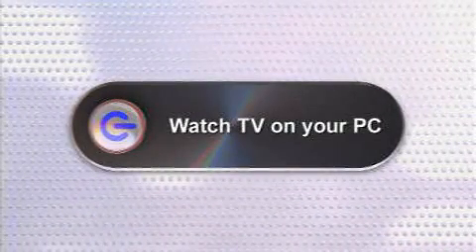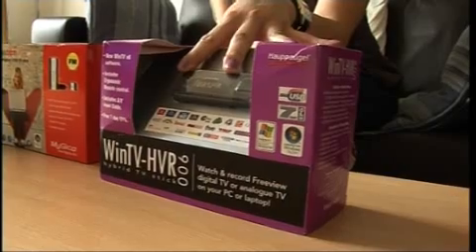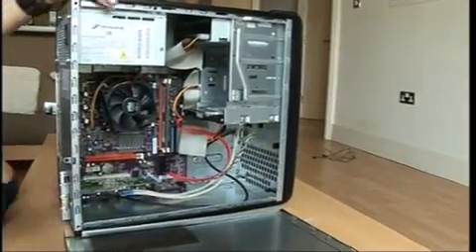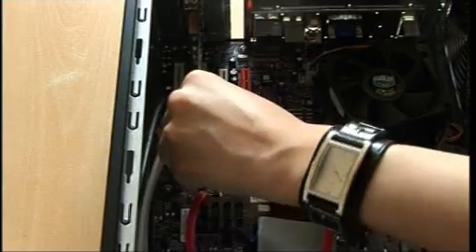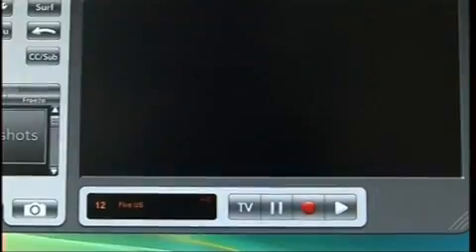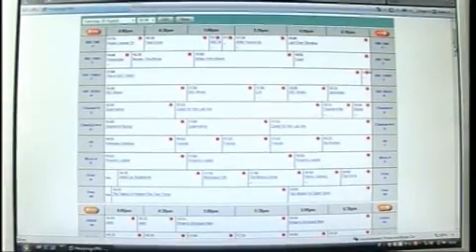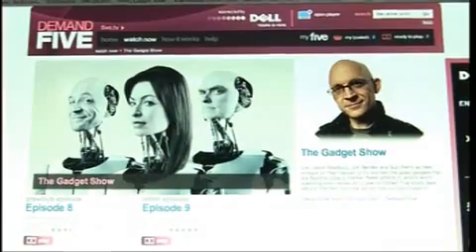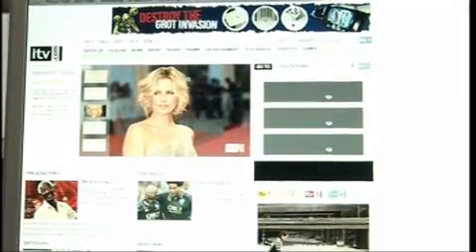Web TV: How To Watch TV on your PC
The Gadget Shows simple guide to watching TV your computer.